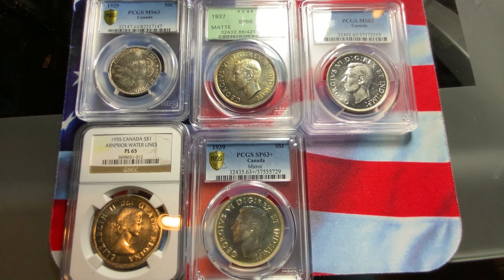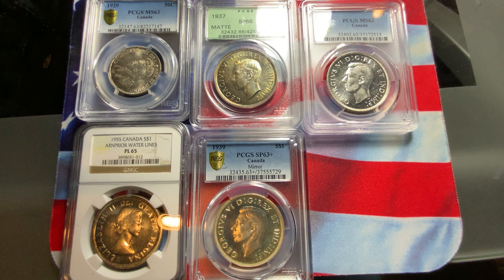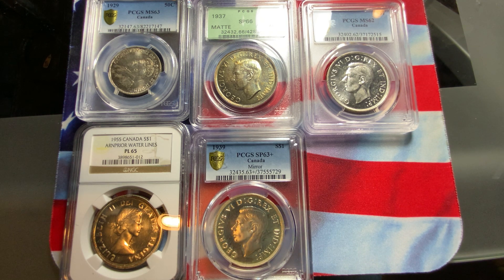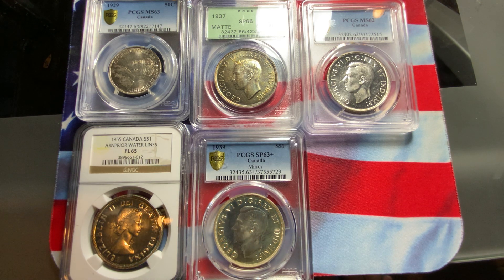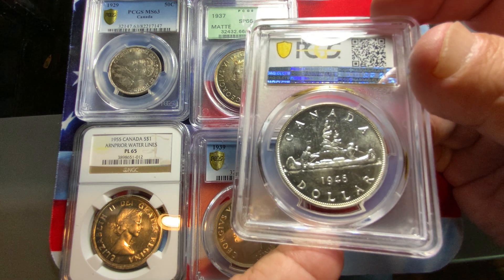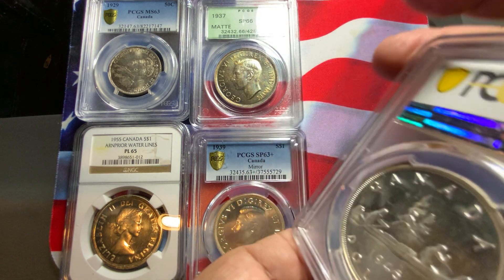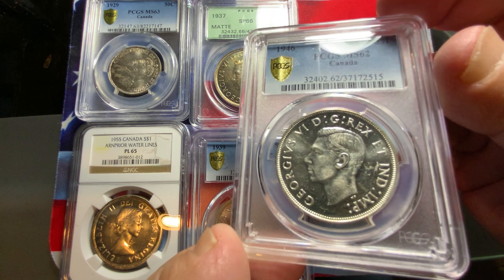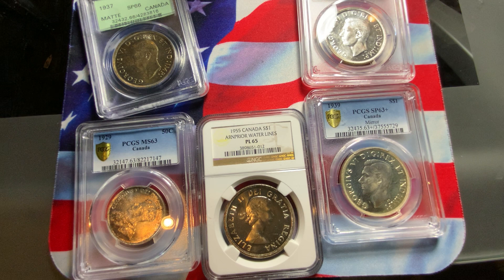World Coins. Canada popular coins